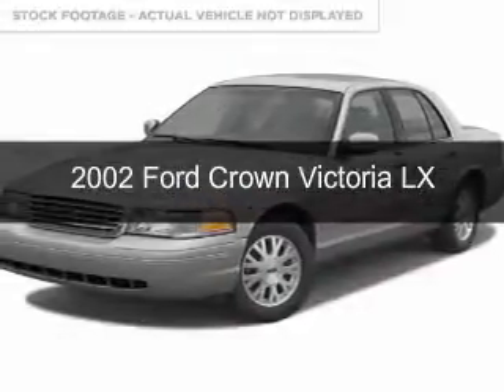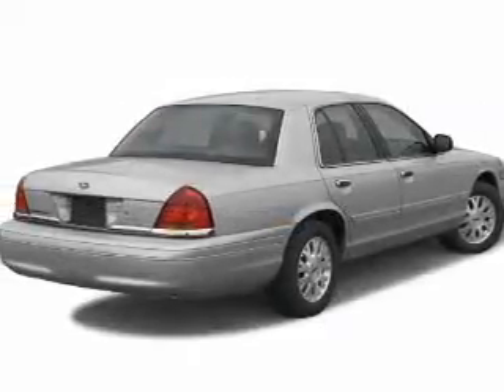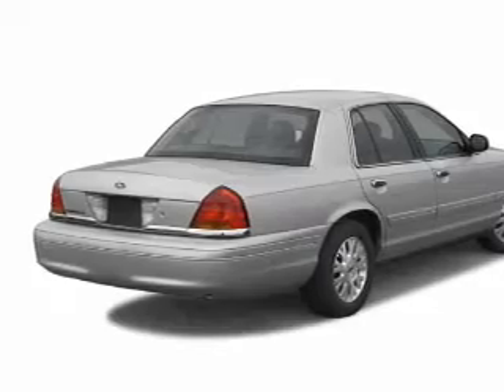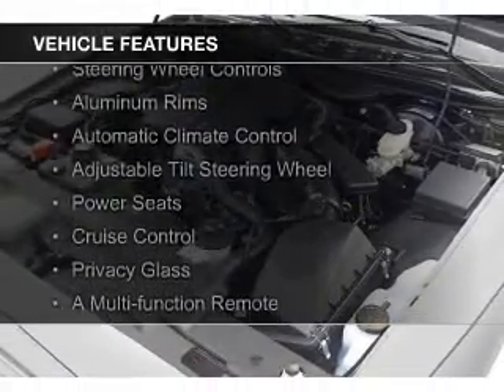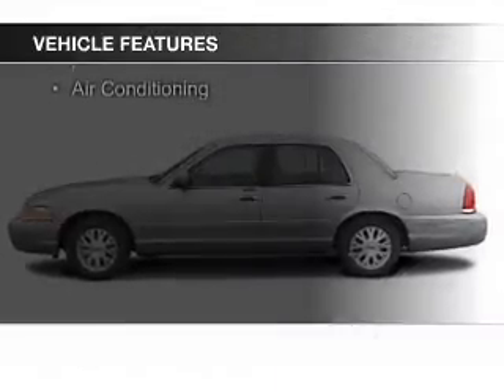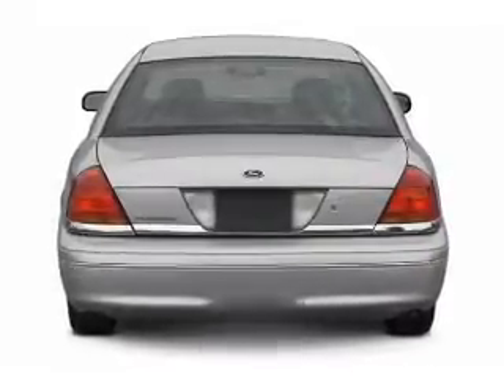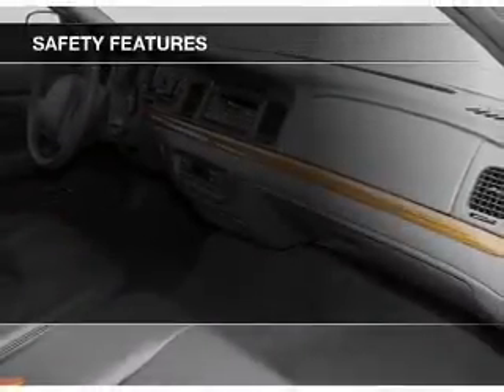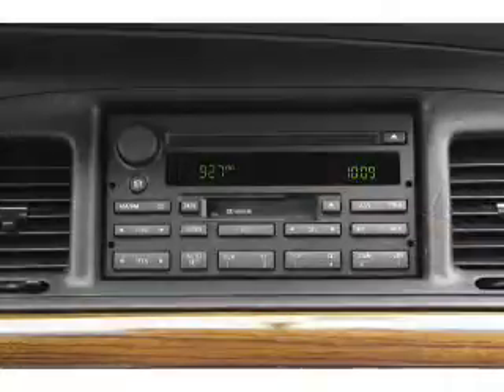2002 Ford Crown Victoria - Narragansett RI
Phone:
Year: 2002
Make: Ford
Model: Crown Victoria
Trim: LX
Engine: 4.6 liter 8 cylinder 16 valve
Transmission: 4-Speed Automatic
Color: Silver
Mileage: 151254
Address:
21 Woodruff Ave